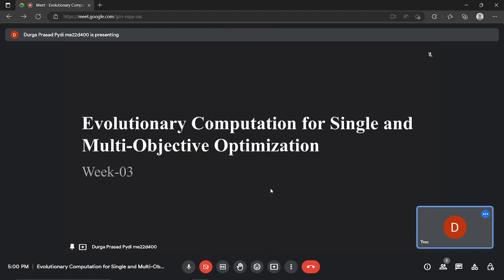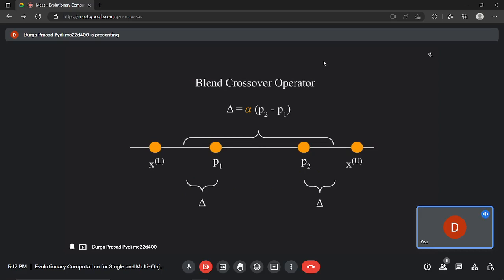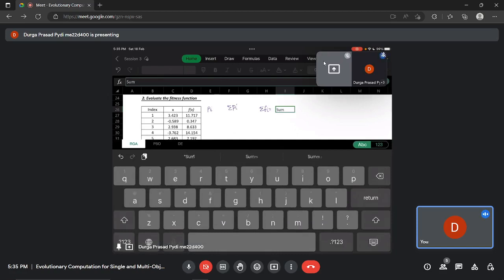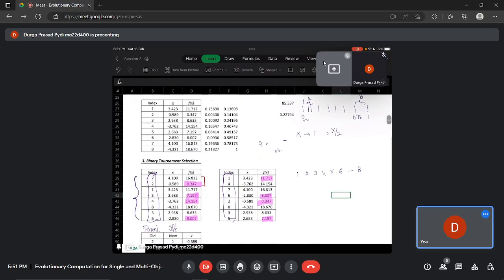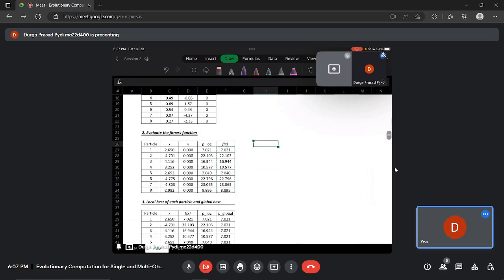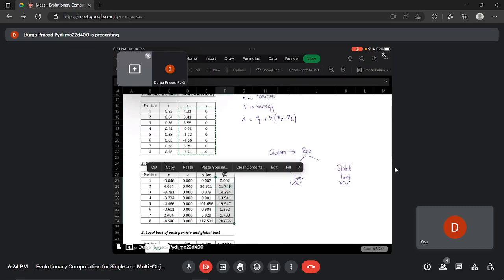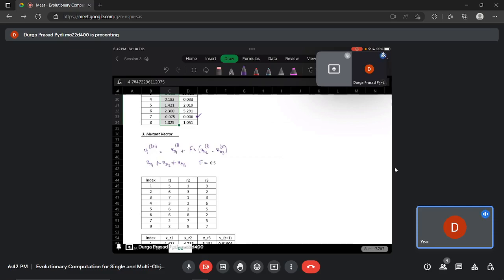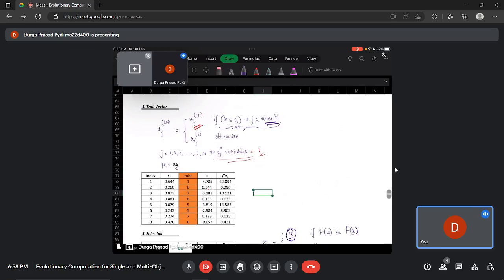Live Session-03: Evolutionary Computation for Single and Multi-Objective Optimization